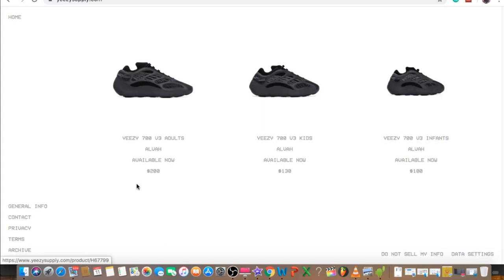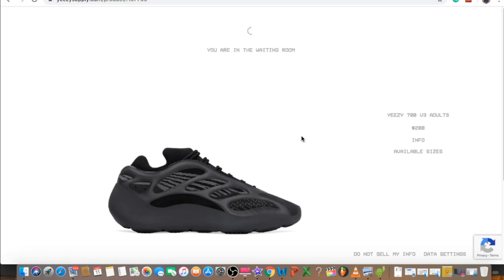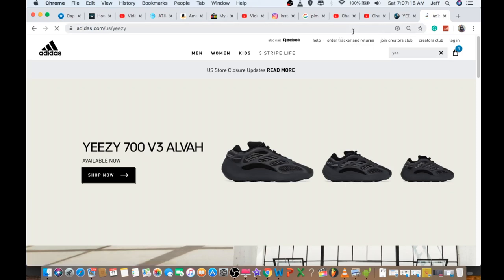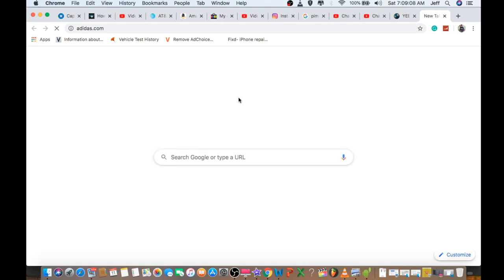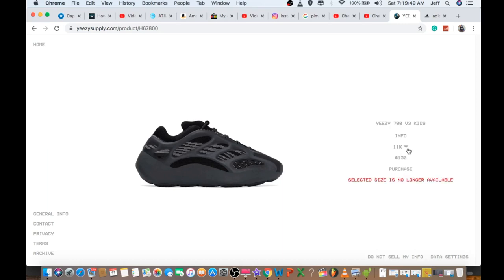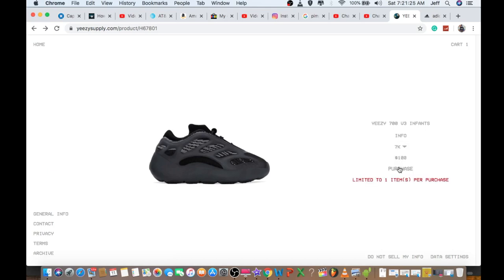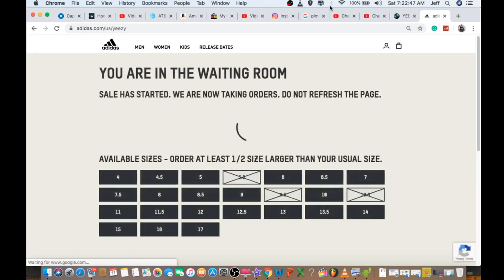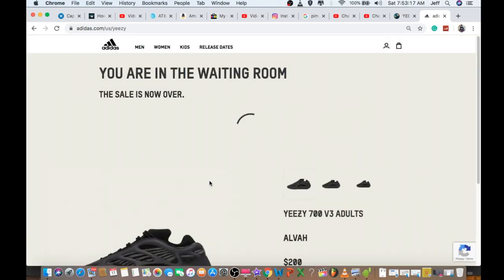Adidas x YEEZY 700 V3 ALVAH Shoes Drop Today & Copping Fail! 4 11 2020